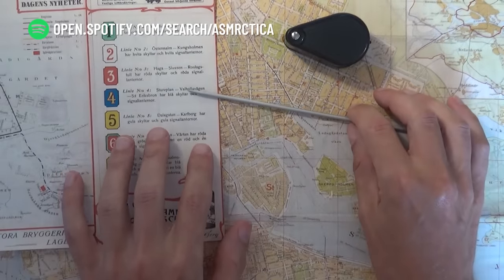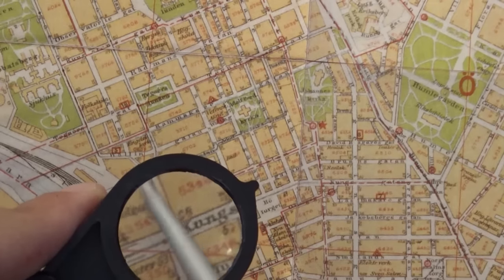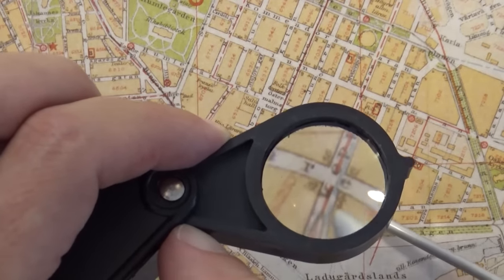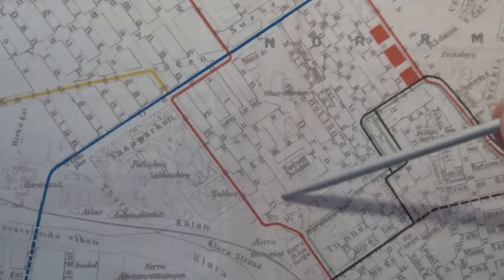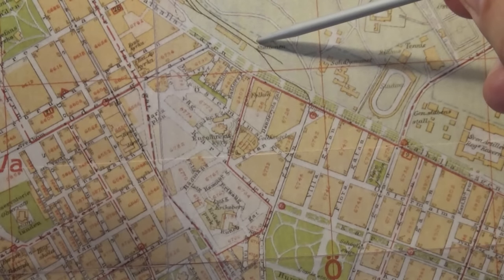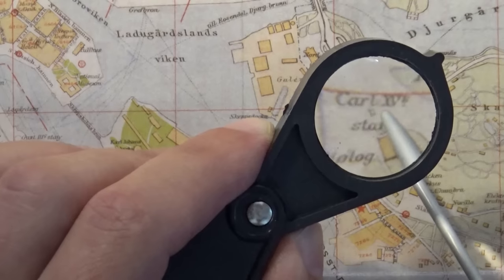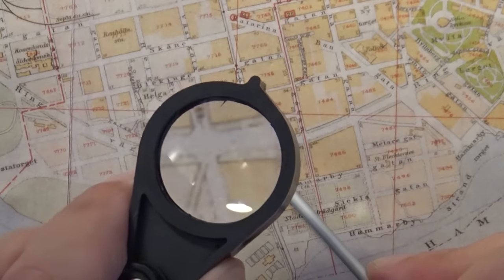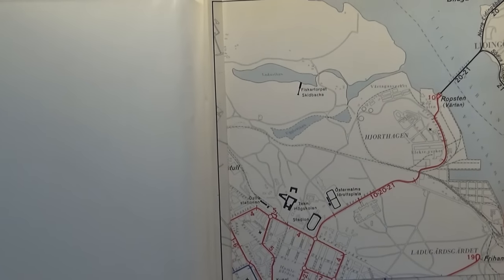ASMR 2 hours Magnifying Glass & Transit Map Tracing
Using a pointer and a magnifying lens to trace all the lines on two antique maps of Stockholm’s old tram network. Quietly history rambling soft spoken in a Swedish accent, to help you focus, relax and sleep.

Thanks!

►Timestamps:

0:00 Intro
8:15 Follow Tram Line 1
11:06 Magnifying Glass
17:58 Gentle Rain Sounds
19:27 Sweden’s First Traffic Lights
28:12 Follow Tram Line 2
32:05 Nursing home
39:08 Djurgården Bridge
42:30 Stockholm City Hall
50:10 Follow Tram Line 3
56:59 Three Hills Long Street
1:00:22 Line 4 History
1:06:39 Tracing Line 4
1:10:33 Stockholm Olympic Stadium
1:17:18 Follow Tram Line 5
1:22:07 Follow Tram Line 6
1:27:23 Follow Tram Line 7
1:33:25 Southern Tram Network
1:41:45 Southern Tram Line 2
1:48:24 Southern Tram Line 3
1:51:29 Tram Lines to the outskirts
1:59:09 Tram Network 1900